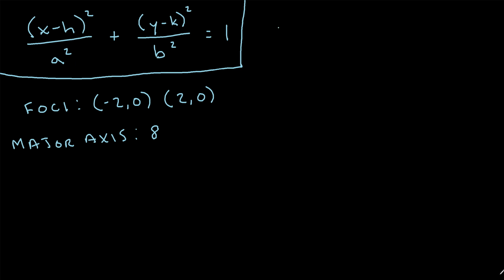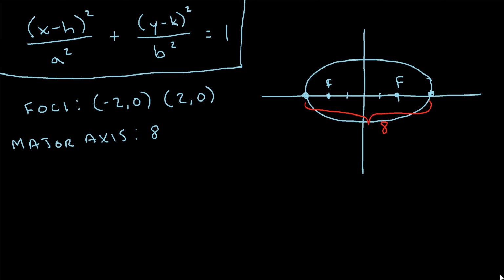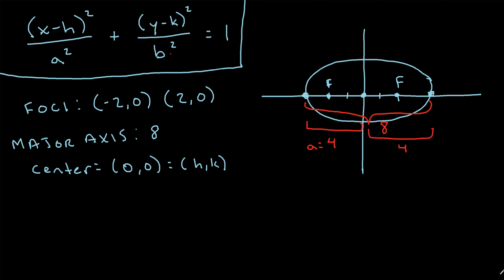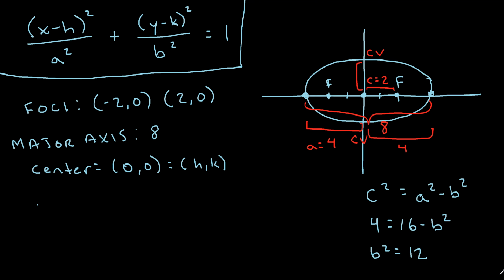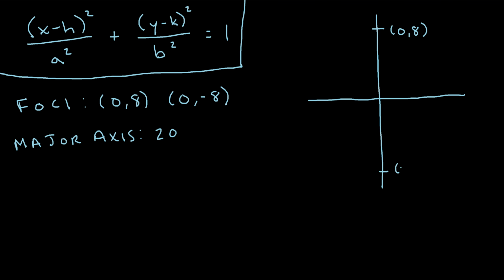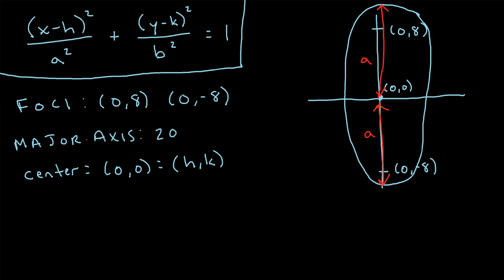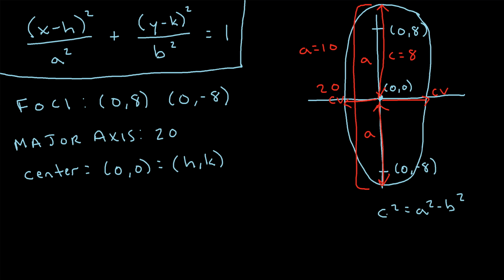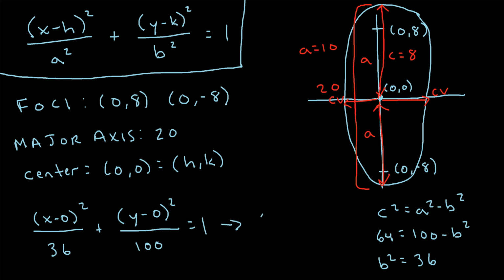Find Equation of Ellipse Given Foci and Major Axis Length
In this video I explain how to find the equation of an ellipse given the foci and major axis length, including a step-by-step example.